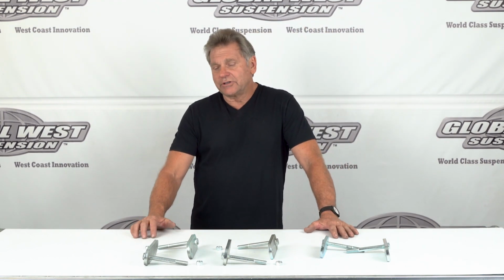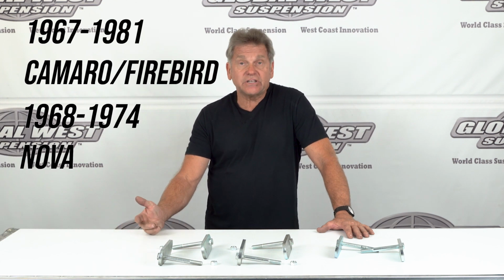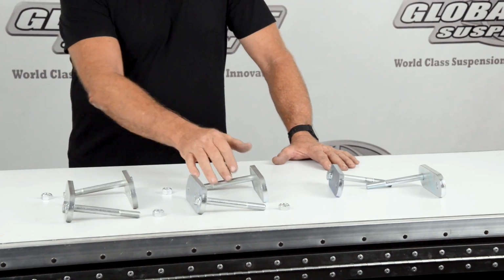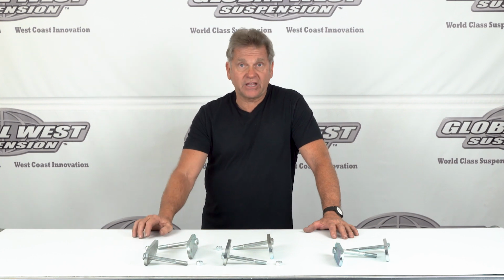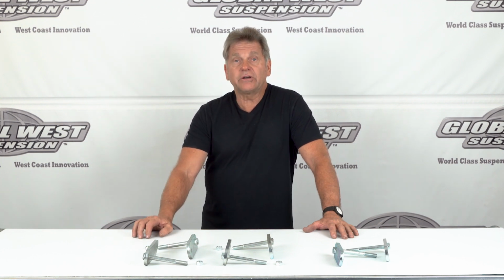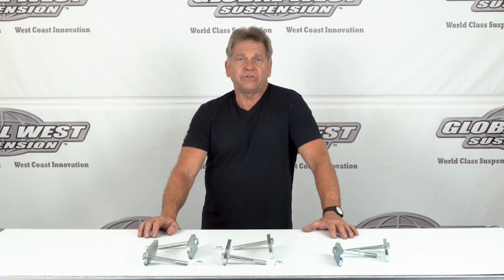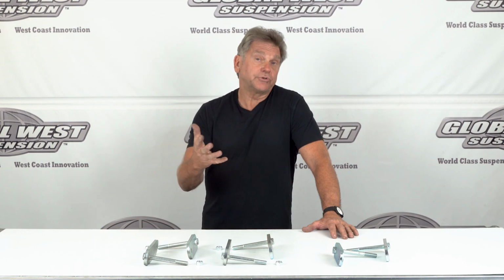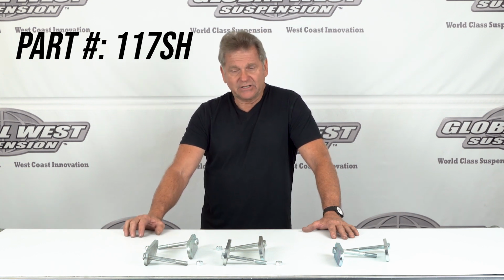Changing Rear Ride Height on Camaro, Firebird & Novas Using Shackles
Changing The Rear Ride Height on Camaro, Firebird and Novas Using Global West Shackles Quickly

Doug from Global West shows you a quick way of raising the rear ride height on 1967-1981 Camaro, Firebird, and 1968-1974 Nova when using 117sh shackle kits. Simple but effective.

QUOTES & QUESTIONS CALL US TOLL FREE 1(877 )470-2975

0:00 Changing The Rear Ride Height on Camaro, Firebird and Novas
0:08 Shackle Systems
0:27 Why Make The Shackle Longer?